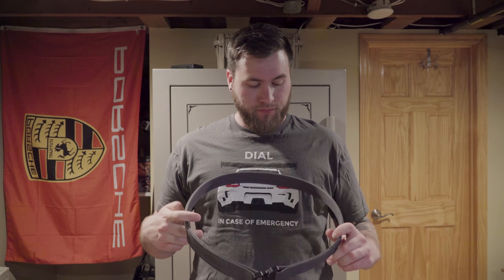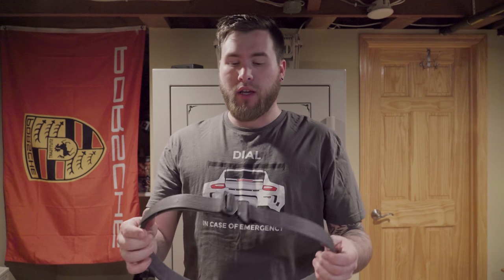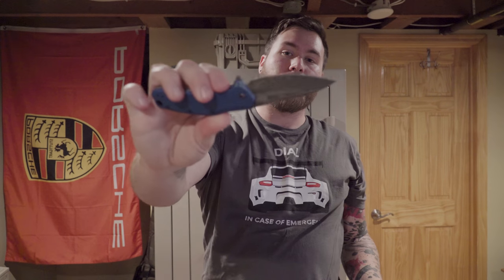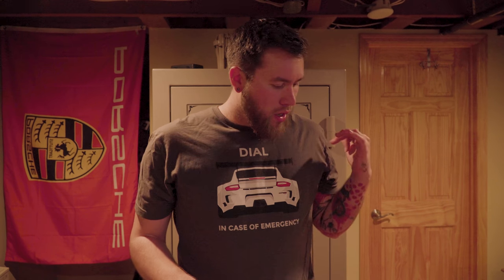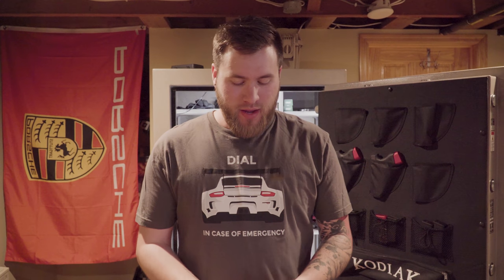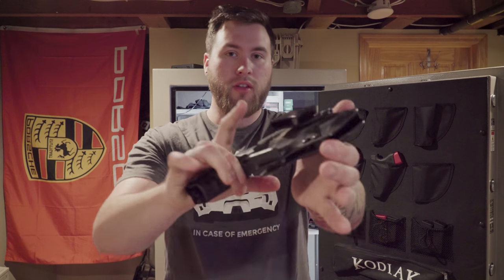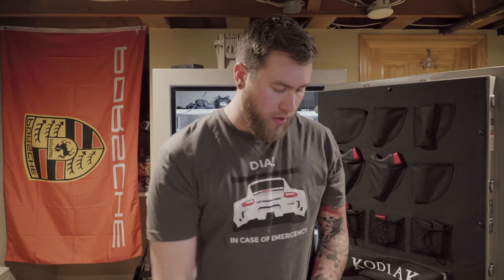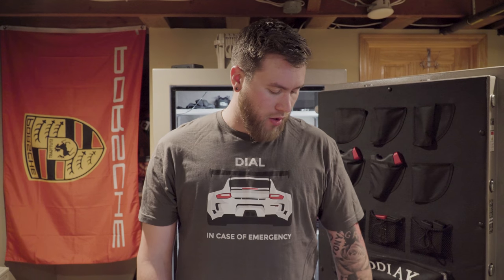My Everyday Carry | EDC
Today we run through what I carry everyday. Make sure to leave a comment or recommend something new!

Help me support others as well!

Filming Gear:
Sony A6500
Sigma F1.4 30mm
Sigma F1.4 16mm
Rode VideoMicro Mic
Camera Backpack

Workbench:
Complete Lighted Bench